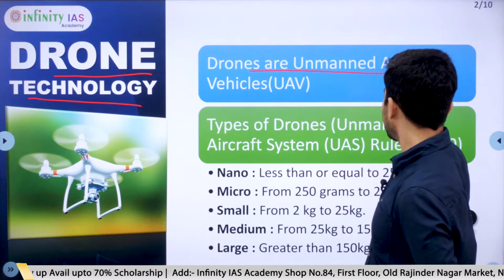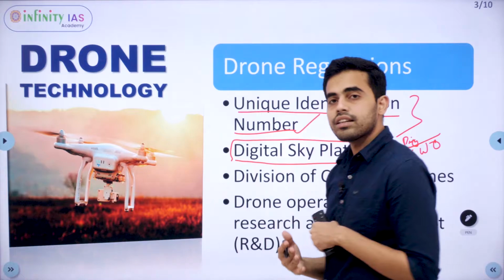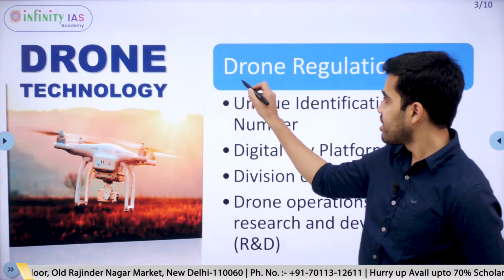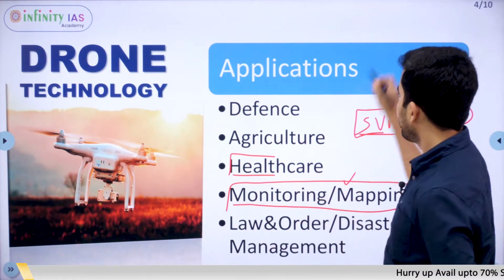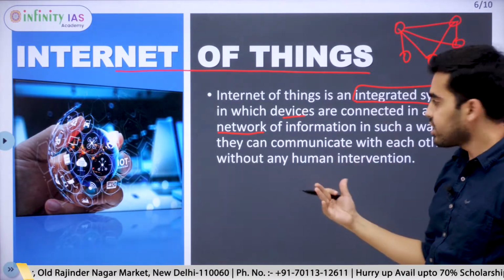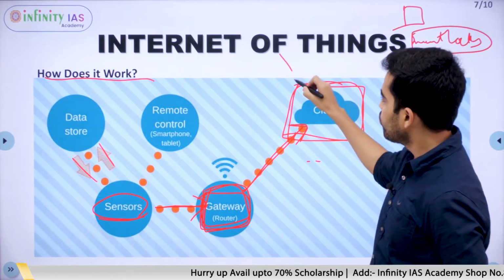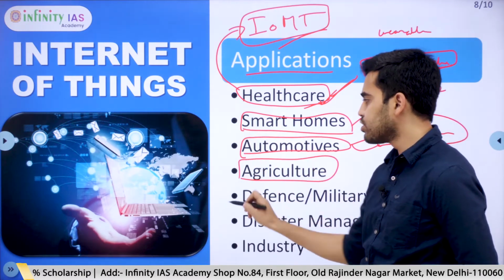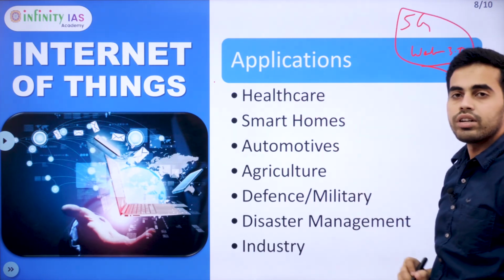DRONE TECHNOLOGY | DAY -4 | Science & Technology Series by A.G.V. Naresh Sir | INFINITY IAS ACADEMY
✅Day- 4
✅Series- Science & Technology By A G V Naresh Sir
✅by A. G. V. NARESH SIR

Admission open..

Delhi Address:- Shop No. 84, First Floor, Old Rajinder Nagar Market, New Delhi-110060.

Pune Address:- Mankar Wada, Near Modi Ganpati, Patrya Maruti chowk, Narayan Peth, Pune.